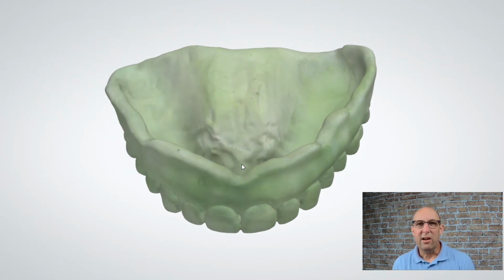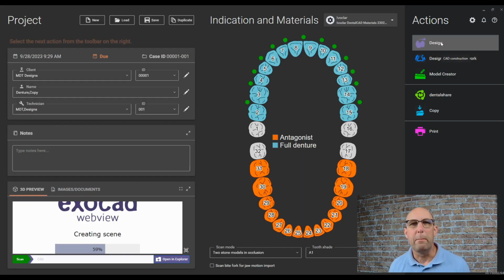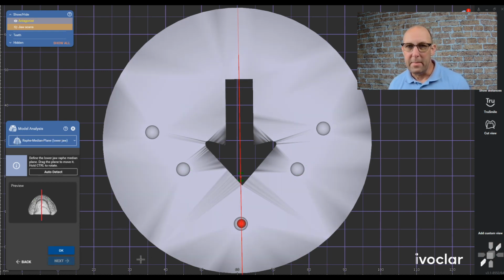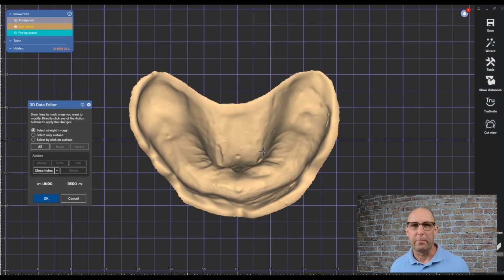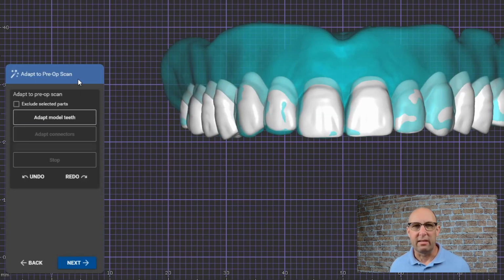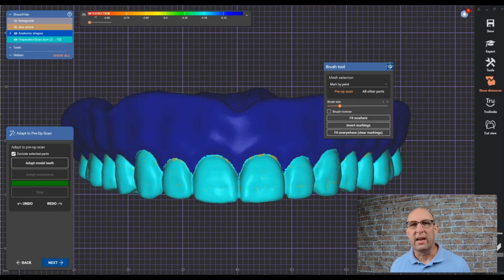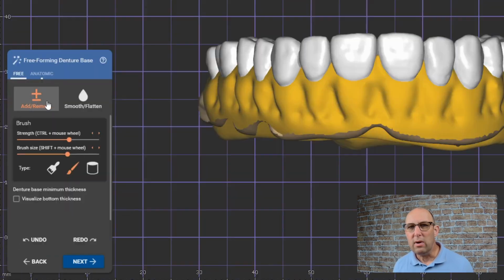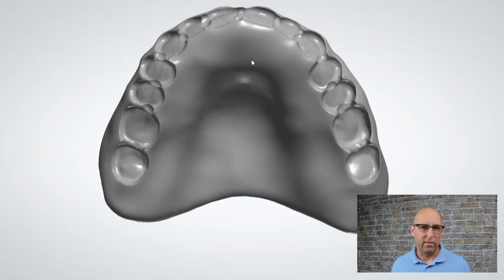Copy Denture with Exocad: [ Tutorial To Copy Any Denture ]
Welcome to my informative video exploring the fascinating world of copy dentures with the power of Exocad 3.1!

Discover the groundbreaking technology and precision of Digital Dentures in this engaging copy denture video. We delve deep into the copy denture process, showcasing how Exocad 3.1 revolutionizes digital dentistry.

Explore Copy Dentures:
Learn the ins and outs of copy dentures, a remarkable advancement in prosthodontics. We'll break down the steps and highlight the incredible benefits for both patients and practitioners.

Exocad 3.1 at Its Best:
Witness Exocad 3.1 in action, the leading software in the digital dental landscape. See how it seamlessly integrates with the copy denture workflow, ensuring impeccable results.

Digital Denture Revolution:
Join us in the digital copy denture revolution, where precision meets convenience. Experience the future of prosthodontics as we demonstrate the art of creating flawless copy dentures digitally.

Whether you're a dental professional or simply curious about the latest advancements in dentistry, this video is a must-watch.

00:00 Introduction
01:14 Order Form
01:47 Design
05:57 Outro